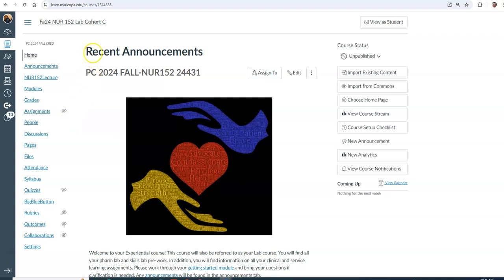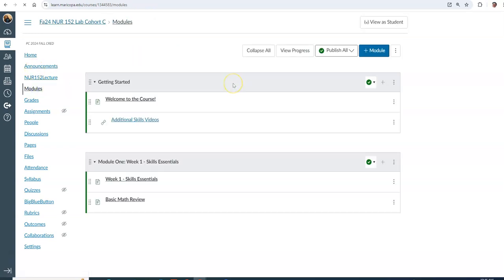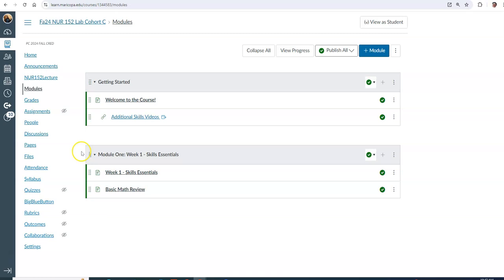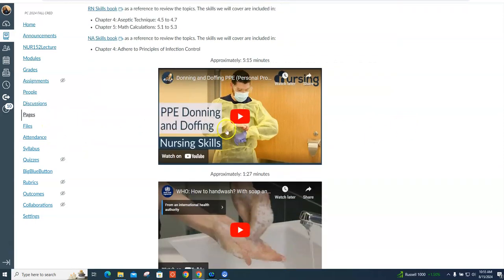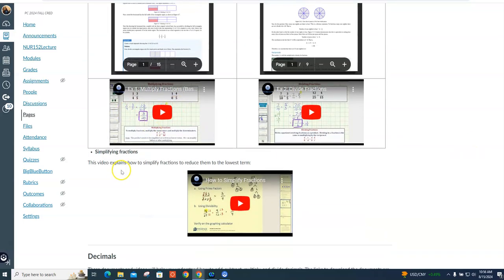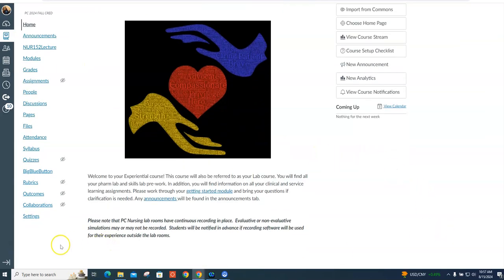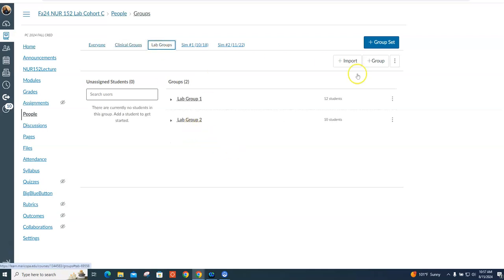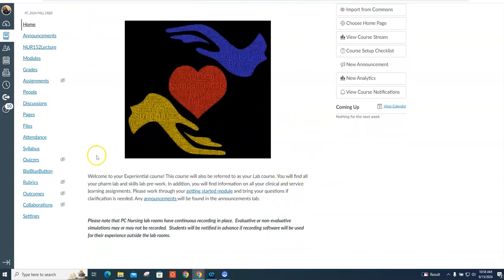Lab Course Navigation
How to navigate your NUR 152 experiential course.